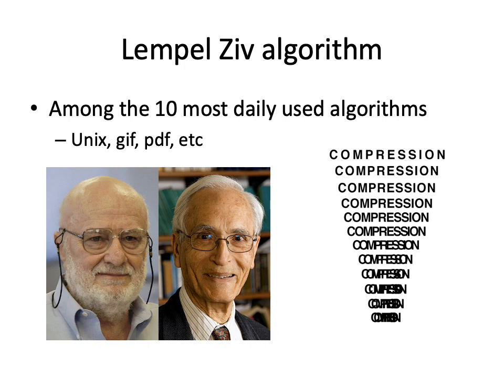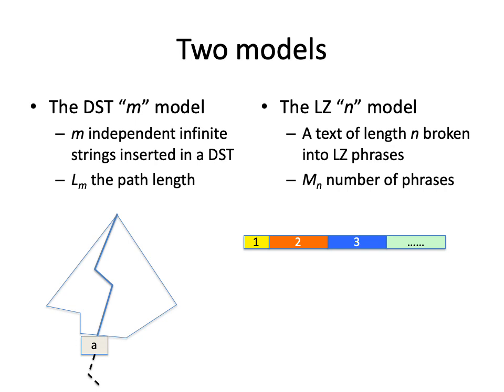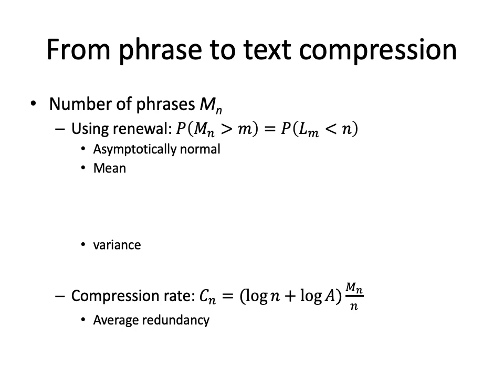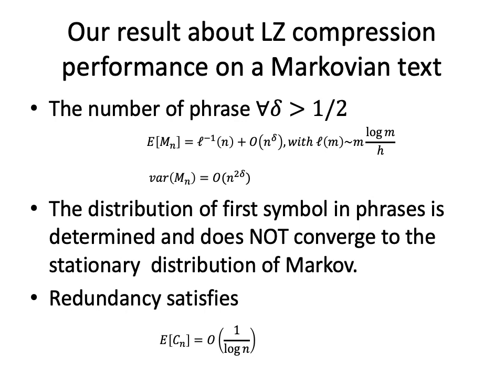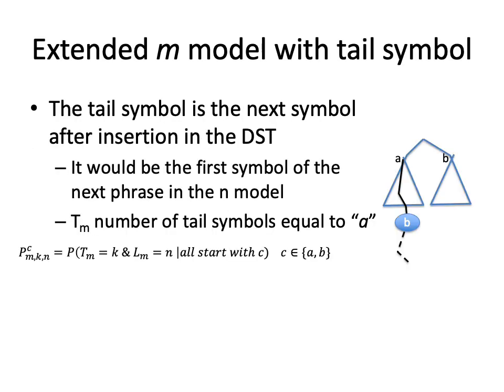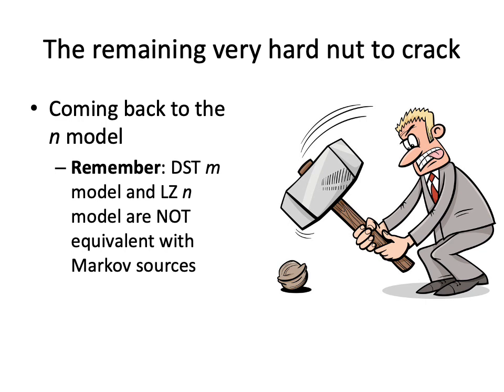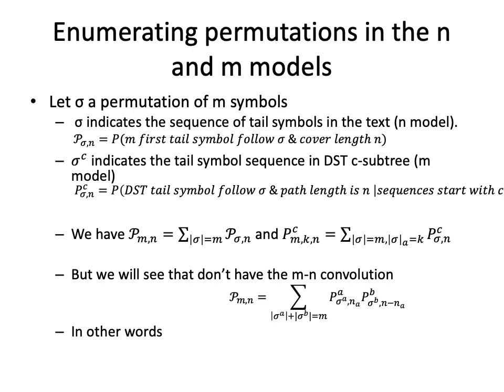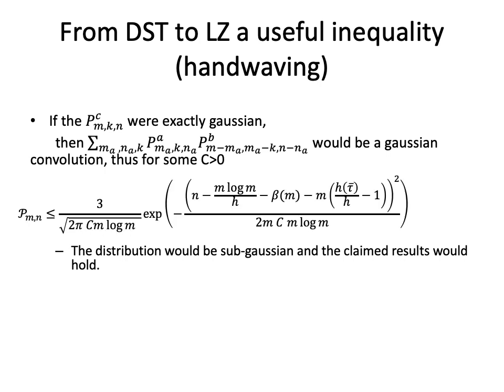Analysis of Lempel-Ziv'78 for Markov Sources (AofA2020)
Presentation of *Analysis of Lempel-Ziv'78 for Markov Sources* at the online version of the 31st International Conference on Probabilistic, Combinatorial and Asymptotic Methods for the Analysis of Algorithms.

Authors: Philippe Jacquet, Wojciech Szpankowski